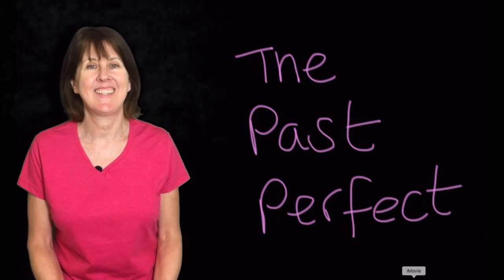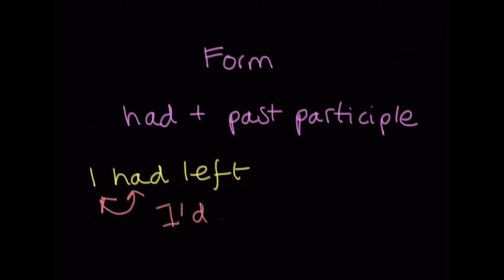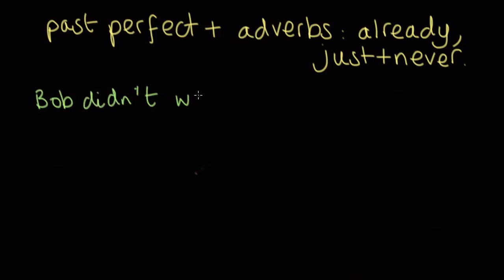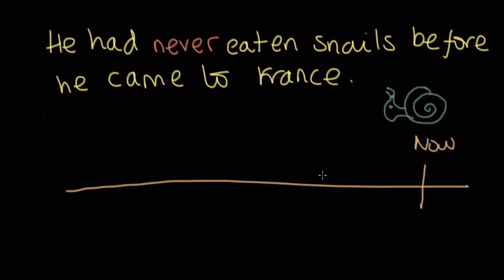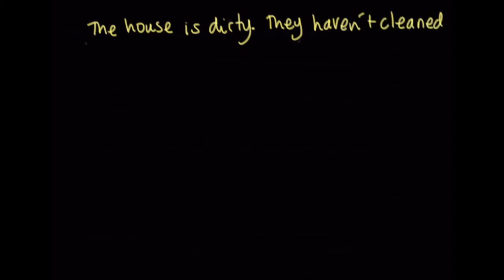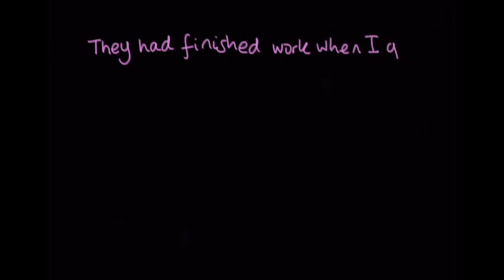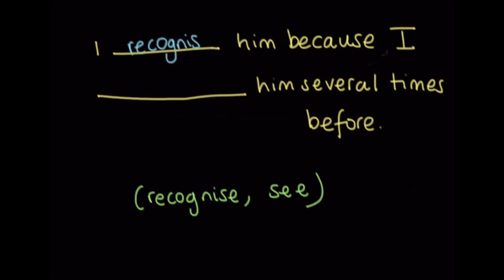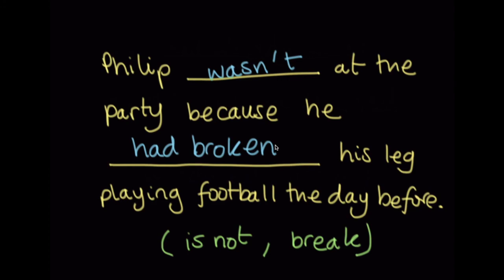PAST PERFECT TENSE | English grammar lesson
In this video, learn how to use the past perfect in English.  Learn the difference between the past perfect and the present perfect and the past simple.  Keep watching until the end to see how much you have learned with some past perfect exercises.

Music
Happy Chances Nicolai Heidlas Music